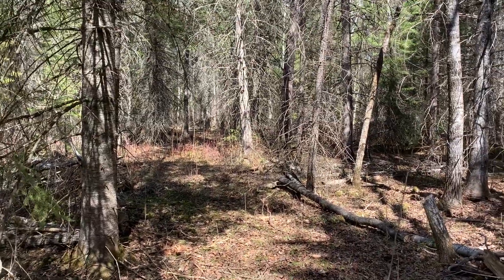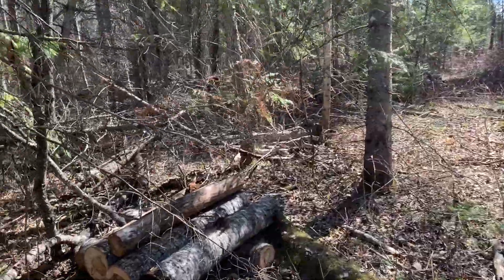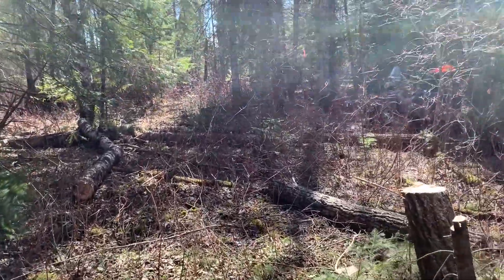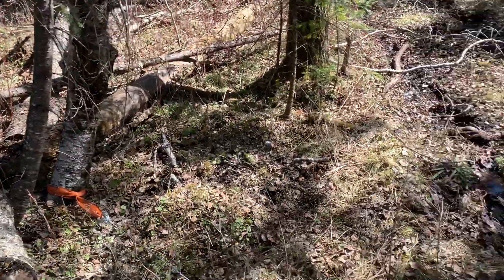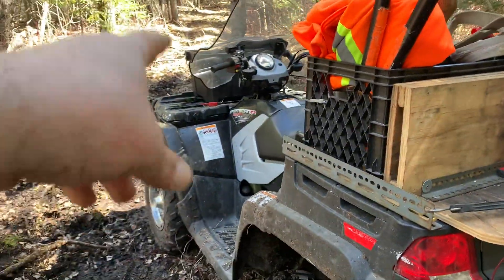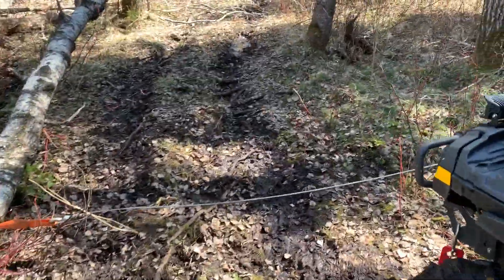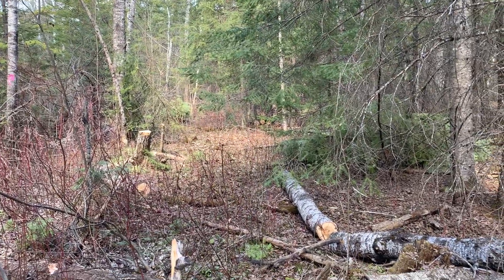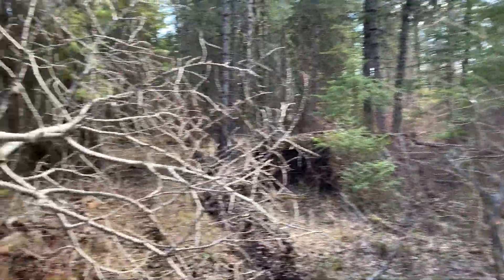Wildlife habitat builds and winching another tree